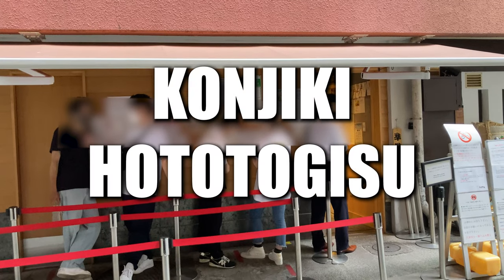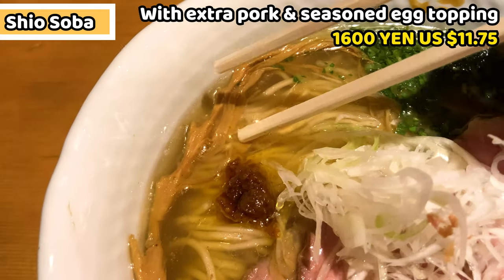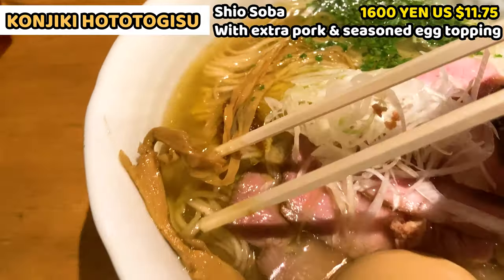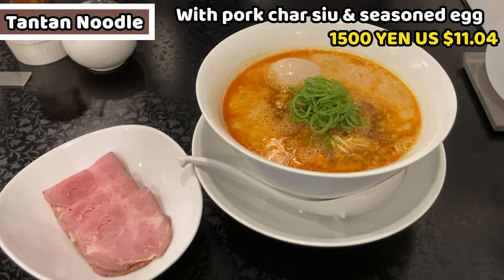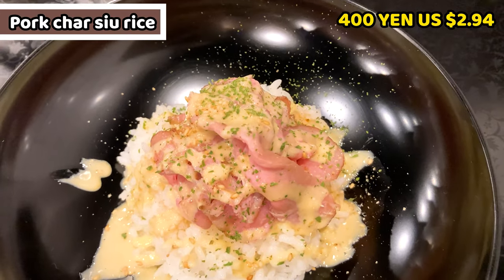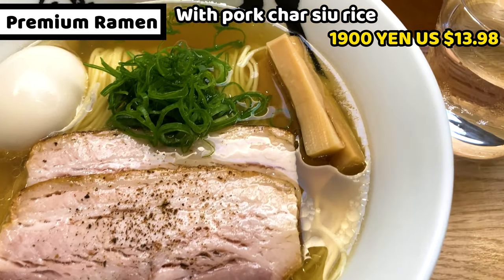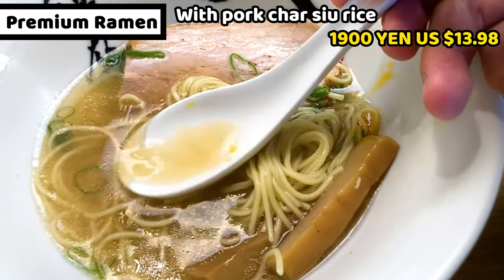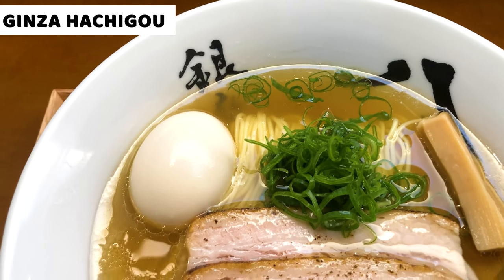All MICHELIN starred Ramen Restaurants in Tokyo Japan. Konjiki Hototogisu, Nakiryu, Hachigo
We can meet up at Magical Trip Tour!! Book now!!

Description :
I visited all Michelin starred ramen restaurants in Tokyo.
There are 3 Michelin starred ramen shop in Japan.
They are Konjiki Hototogisu, Nakiryu and Hachigo.
Konjiki Hototogisu serves salt ramen.
Nakiryu serves Dandan noodle.
Hachigo serves Soy sauce ramen.
Every one of ramen is different flavor and they are so interesting.
The thing is they are really popular so we need to wait in a queue to have.
But these ramens were fantastic taste, they will make you happy.
I'm sure.
In the video, I precisely edit what kind of ramen we can have.
Enjoy video and watch to know more about ramen!

Address :
〒160-0022 Tokyo, Shinjuku City, Shinjuku, 2 Chome−4−1 第22宮庭マンション 1階105号室

Social Medias for Konjiki Hototogisu

Address :
〒170-0005 Tokyo, Toshima City, Minamiotsuka, 2 Chome−34−4 ＳＫＹ南大塚

Address :
3 Chome-14-2 Ginza, Chuo City, Tokyo 104-0061

[Sub] THE SPICIEST RAMEN Devil level in KIKANBO, Tokyo Japan. KARASHIBI MISO RAMEN. Premium Ramen.

Welcom to Food in Japan.